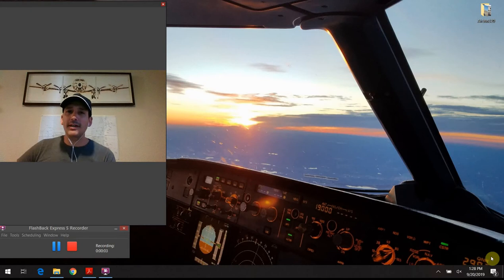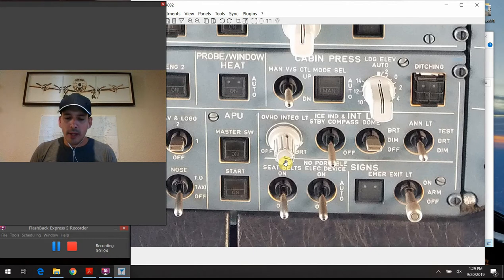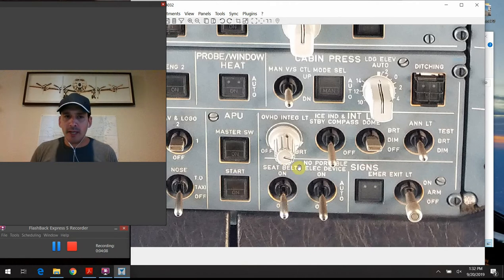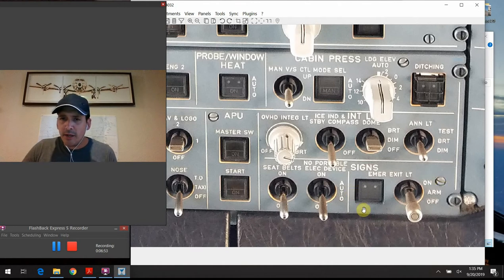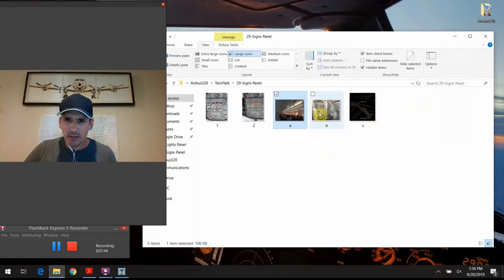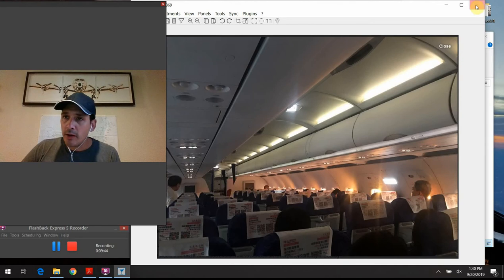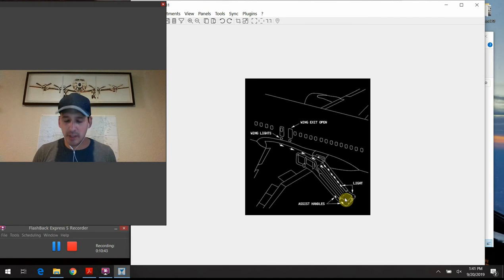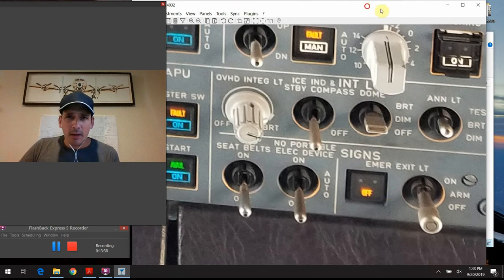Airbus A320 Cockpit Tour: #29 - Signs Panel: What do all those buttons do?!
**Sorry guys, I didn't mean to say "since the begining of time" regarding the no smoking signs. Smoking on planes was considered normal up through the early 80s I think. Crazy concept to me...but thankfully they changed this policy**

In this segent we will discuss the Signs section of the Airbus A320 Overhead.

(1) EMER EXIT LT sw
The EMER EXIT LT sw can have one of the following configuration:
or
ON : Overhead emergency lights, EXIT signs and proximity marking system come on.
OFF : Above lights are off.
ARM : ‐ The proximity emergency escape path marking system comes on when the
normal aircraft electrical power or DC SHED ESS BUS is lost
‐ The overhead emergency lights come on if:
• Normal aircraft electrical power system fails or
• DC SHED ESS BUS fails or
• AC BUS 1 fails.
‐ Exit signs come on if:
Note: The LIGHT EMER pb on the Purser's panel can turn on the emergency
lighting regardless of the position of the EMER EXIT LT sw.
(2) EMER EXIT LT-OFF lt
OFF : The amber

The emergency lighting system consists of the following:
‐ Proximity emergency escape path marking systems (escape path and exit markers)
‐ Overhead emergency lights
‐ EXIT signs
‐ Lavatory auxiliary lights
‐ Overwing escape route  lighting
‐ Escape slide lighting.
The floor proximity emergency escape path marking is a self-luminescent system.
When in operation:
‐ The exit markers of the proximity emergency escape path marking system are powered by internal
batteries for at least 12 min.
‐ The DC SHED ESS BUS supplies the cabin emergency lighting.
‐ If DC SHED ESS BUS fails, batteries inside the light provides power to cabin emergency lighting.
‐ In nominal case, the DC SHED ESS BUS charges these internal batteries if:
• The EMER LT sw is not at ON
• The EMER pb on the Purser’s panel is not pressed
• The DC BUS 1 is supplied
• Depending on the CIDS/CAM programming, when:
▪ The NO SMOKING sw  , or
▪ The NO PORTABLE ELEC DEVICE sw  , or
▪ The EXIT sw  is set to OFF or AUTO when the landing gear is retracted.
Lavatory auxiliary lights are always on. They are supplied by 28 V DC ESS BUS.
The escape slides have an integral lighting system. The escape slide lights and overwing escape
route  lights come on automatically, when the slide is armed and the door or emergency exit is
open. They are supplied by internal batteries.